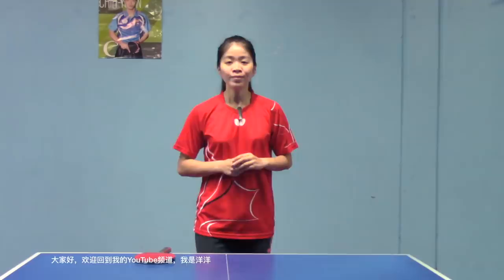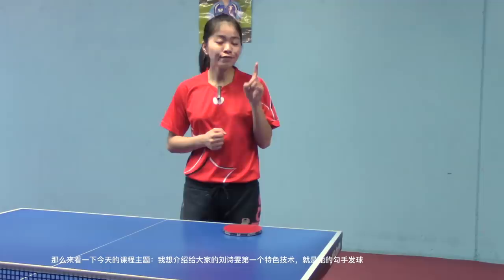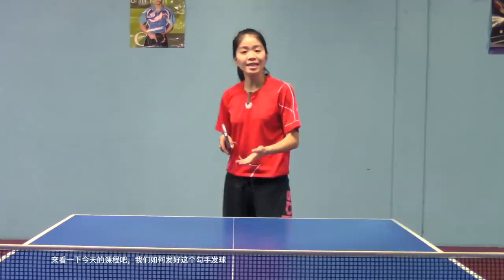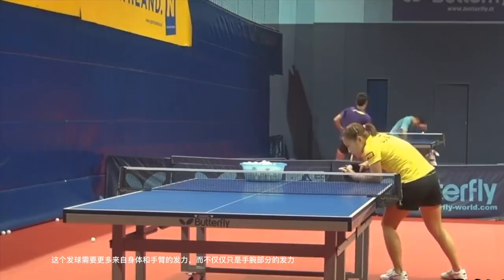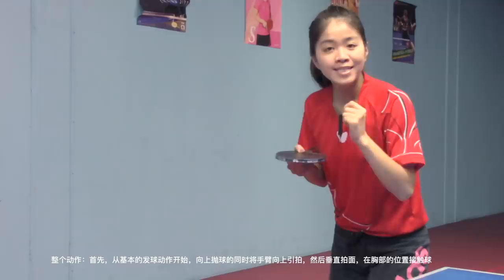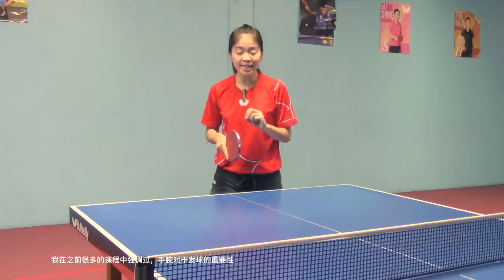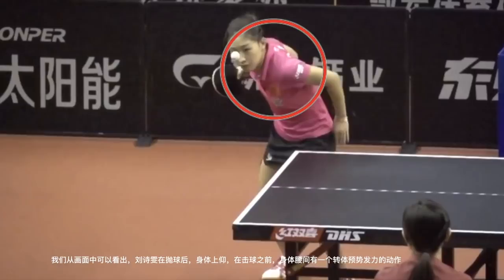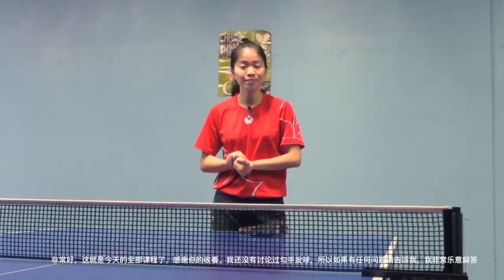How to Do Liu Shiwen's Hook Serve 刘诗雯的勾手发球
This is a video that teaches you how to play Liu Shiwen's hook serve